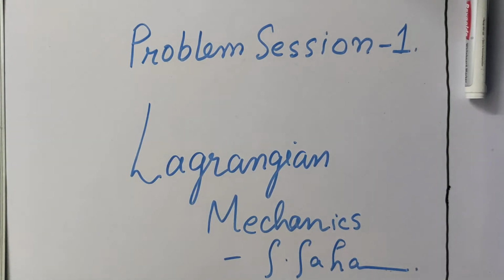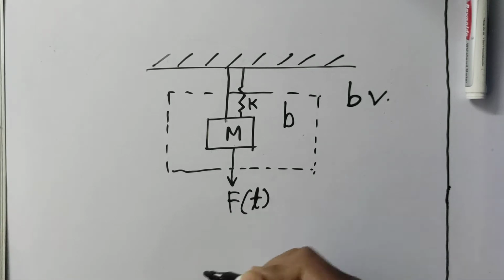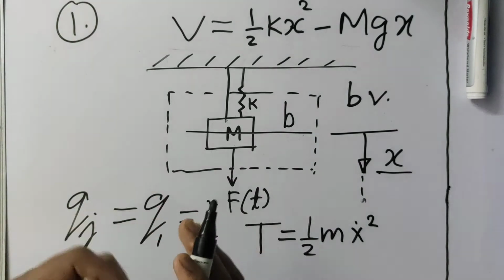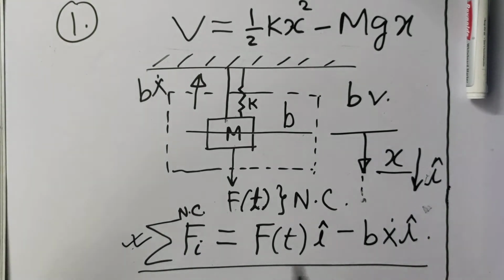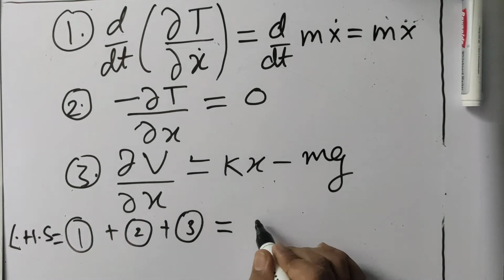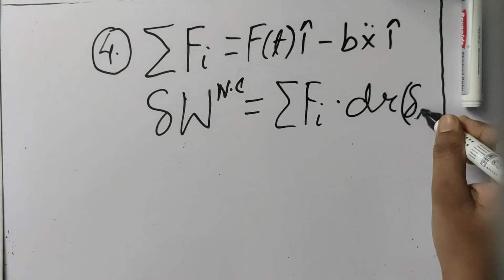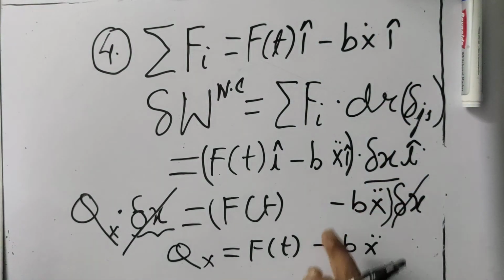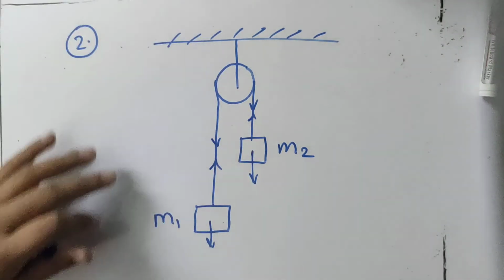PROBLEM SOLVING SESSION 1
Hey everyone, this video is a problem solving session where I have solved the mass spring damper system using the Lagrange method.Hope you have enjoyed! I have uploaded some challenging problem sheets and some more resources in my new website. Plenty of solved problems and illustrations are provided for further practice of the user. So sharpen your problem solving skills by working on those set of problems.